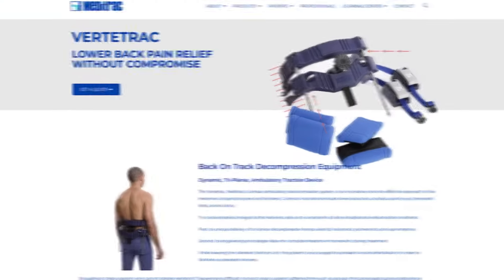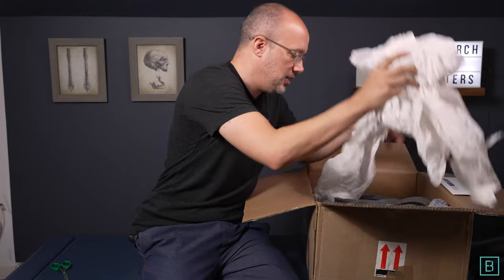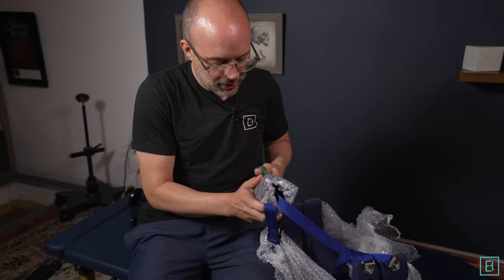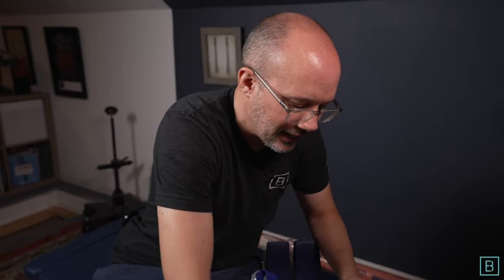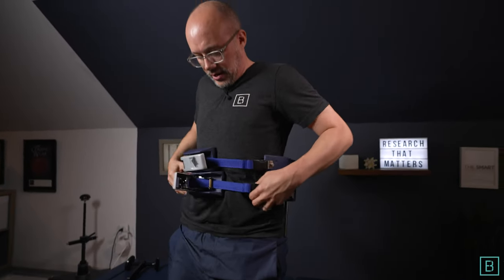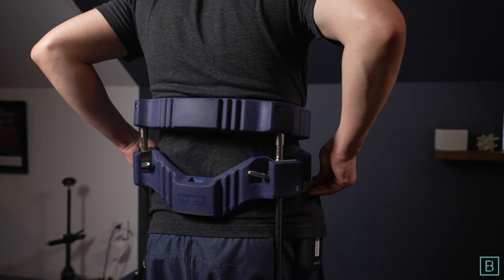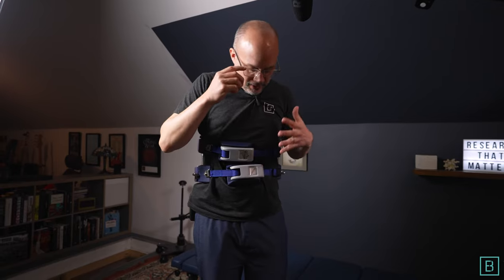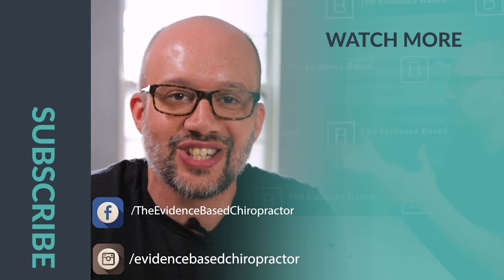UNBOXING The Future of Spinal Traction with Vertetrac by Meditrac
If you are looking for the future of spinal traction, then look no further than the Vertetrac by Meditrac.

This spinal traction (non-surgical spinal decompression) can be performed at a doctor's office or at home. It can be extremely effective at reducing the symptoms associated with radiculopathy, spinal disc issues, and sciatica.

Spinal traction gently pulls apart the vertebrae of your spine, giving the compressed nerve room to function. For many patients, spinal traction provides near-immediate relief.

The Vertetrac is unique because it provides the added benefit of traction on the move. You don't need to be lying down or seated while experiencing the benefits of lumbar spinal traction.

Check out this video to learn more as I unbox the future of spinal traction.

Jeff Langmaid is a chiropractor, author, and speaker. He is the founder of The Evidence Based Chiropractor, co-founder of The Smart Chiropractor, and author of Marketing Chiropractic to Medical Doctors.  His podcast and social media presence have made him one of the most followed chiropractors in the world.

Throughout his career he has been featured on Yahoo Health, MSN Health, CBS News, ABC News, Prevention Magazine, Chiropractic Economics, and more.

The Evidence Based Chiropractor YouTube channel sits right at the intersection of research and marketing. All to help you grow and develop your practice.